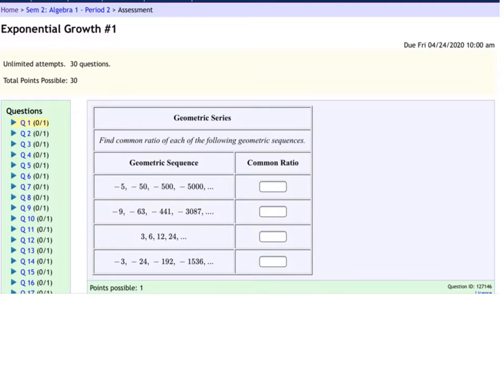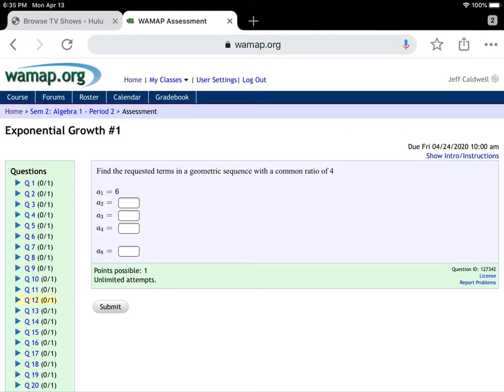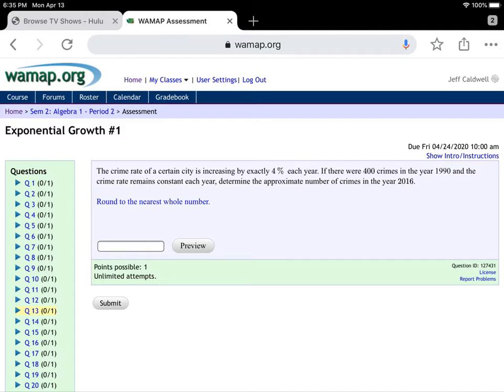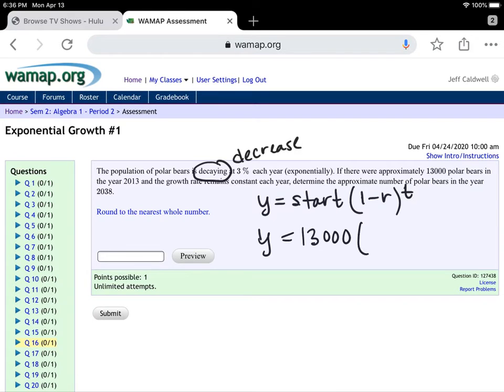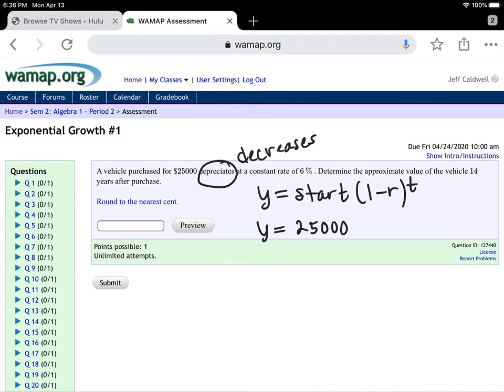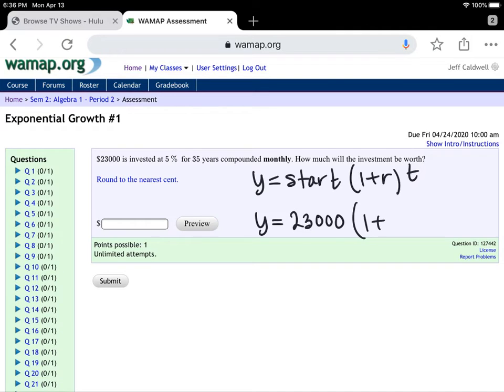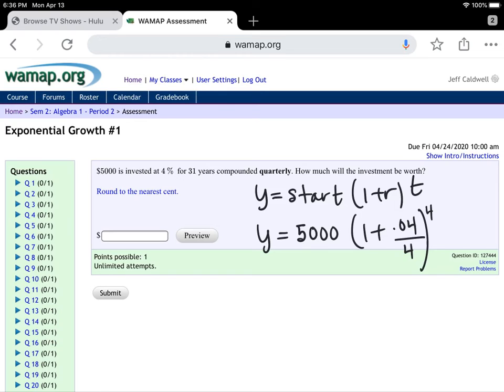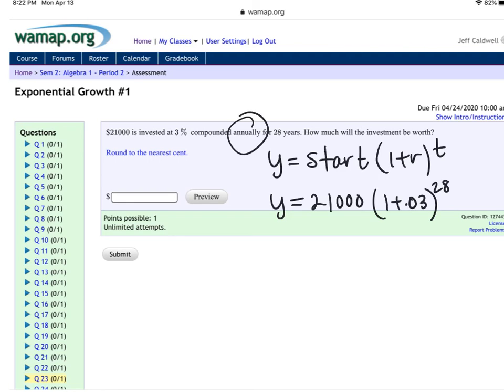Example problems on exponential equations